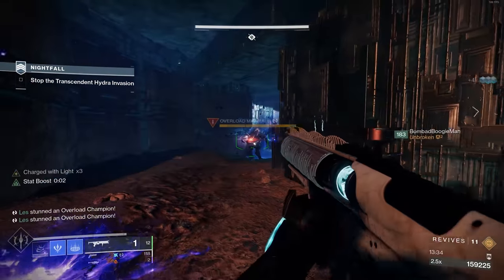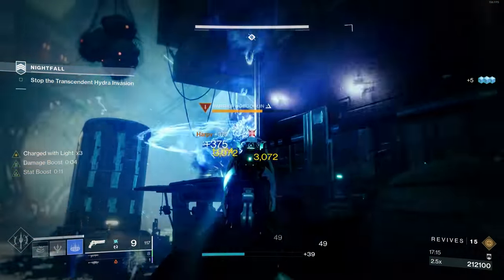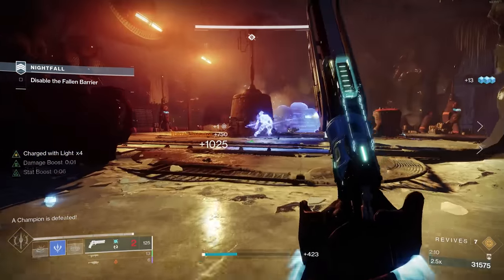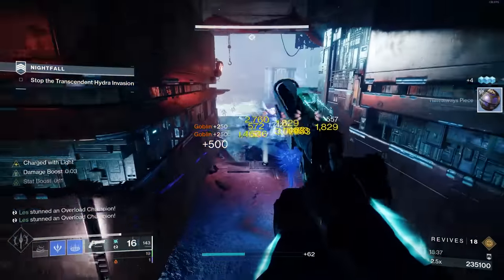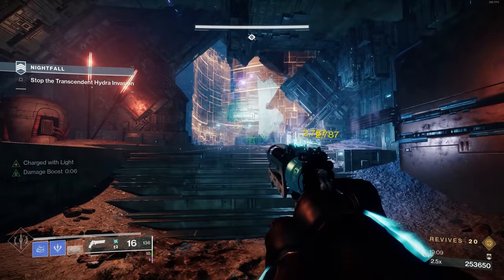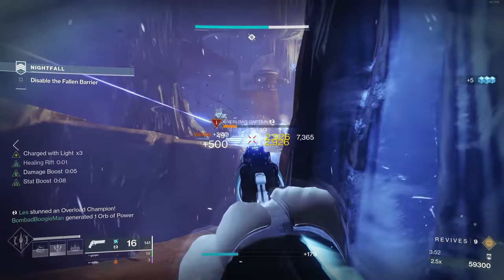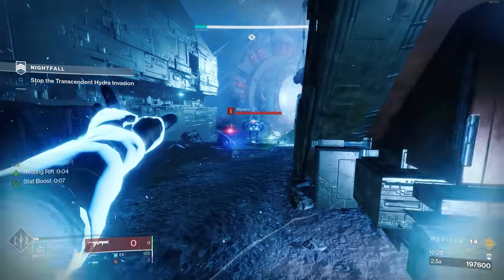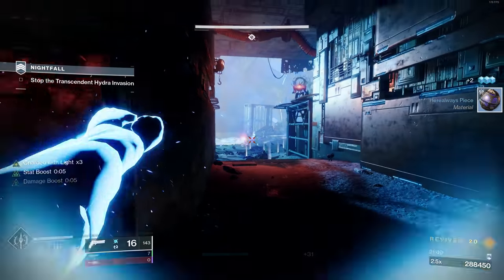Eye of Another World + Stasis Turrets (I might be a Warlock Main now..) | Destiny 2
The other day we did a build for the Glassway Grandmaster Nigthfall, but I was still getting used to this Stasis Turret Build. Today though, we combine Eye of Another World with our Bleak Watcher Stasis Turrets, and a lot of other potent combinations.
Mellexin
WaterfallRush
Nathan Hast
Josh Cartu
mason anderson
Morgenstern
Spencer K Edwards
Spartan-0137
Emet Tapia
Justin Ivie